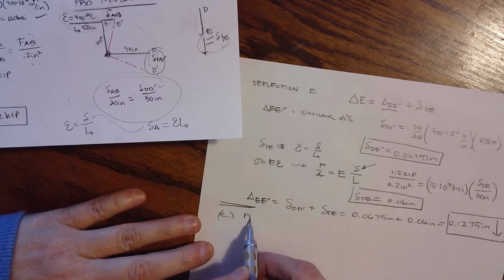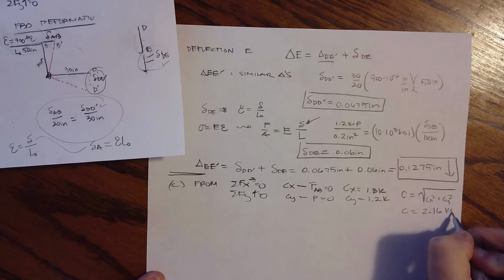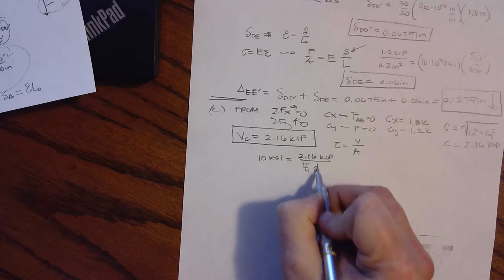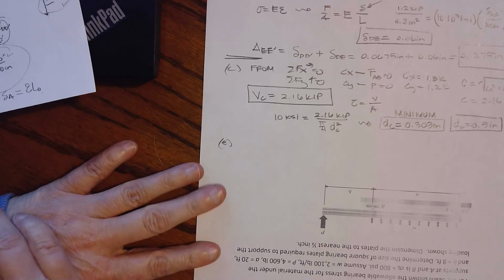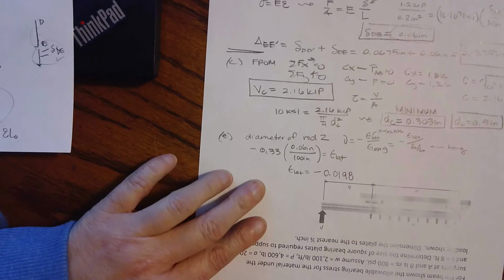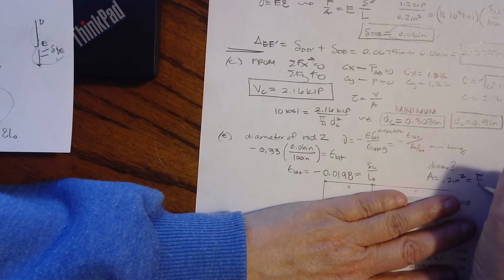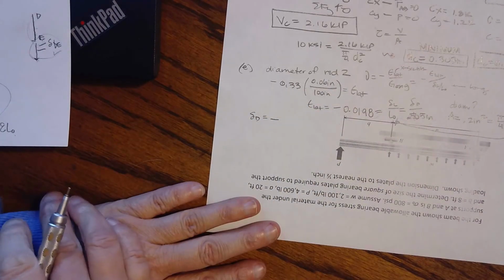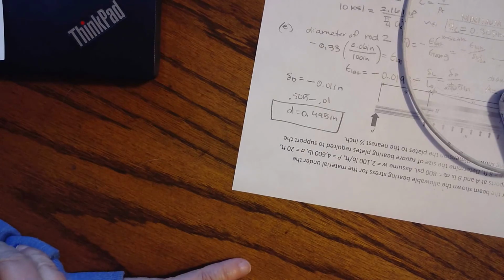ENSC 2143 Sections 3 5 3 6 Example 2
Normal stress strain